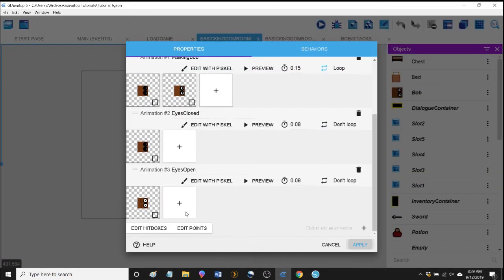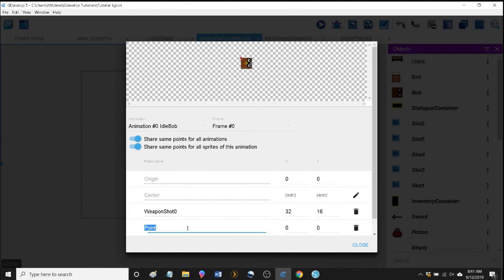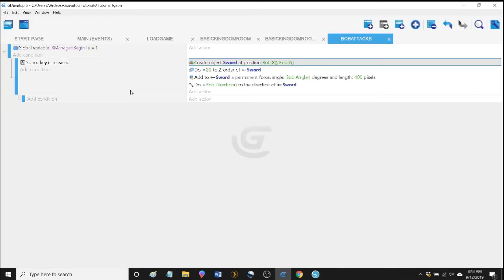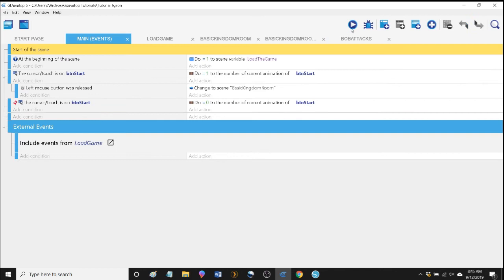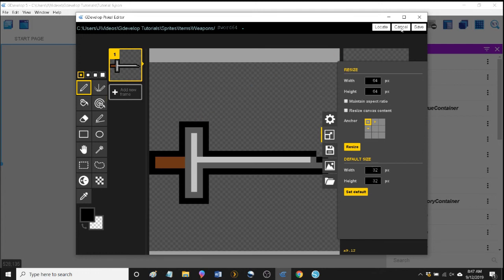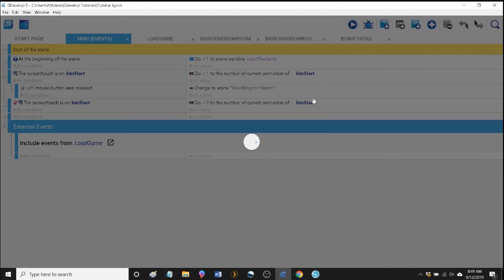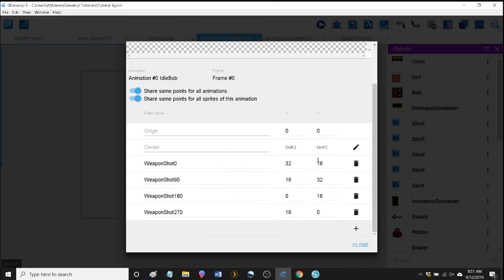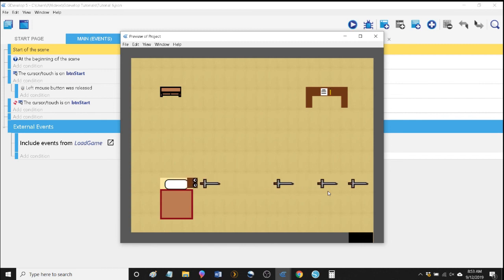Part 13 Start Refining our Shot and the Problems with Sprite Sizing